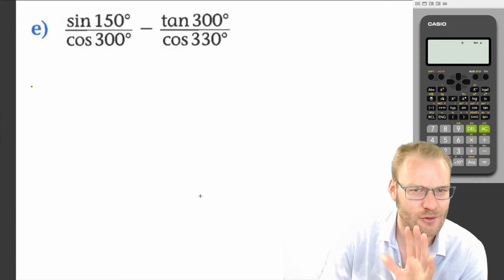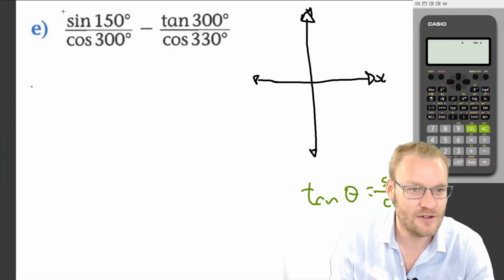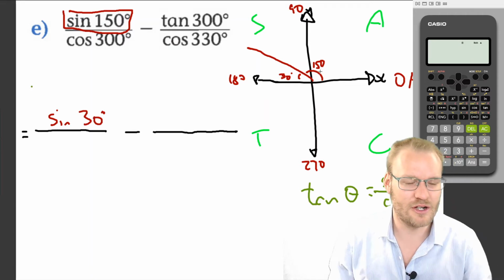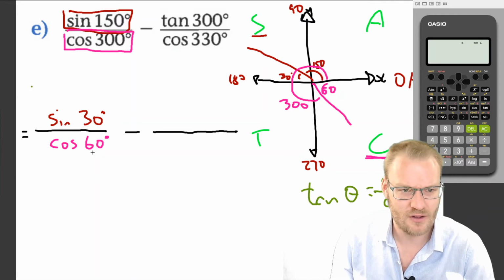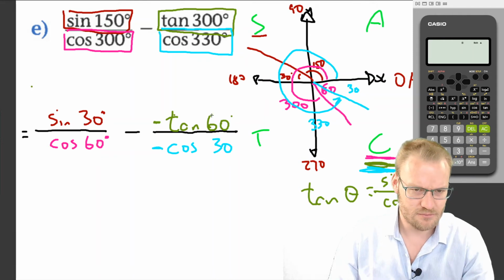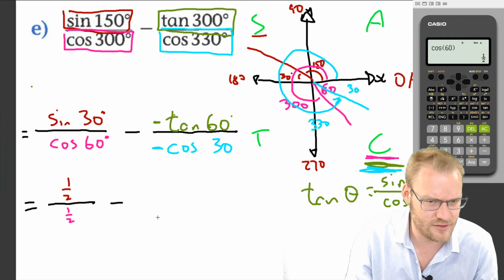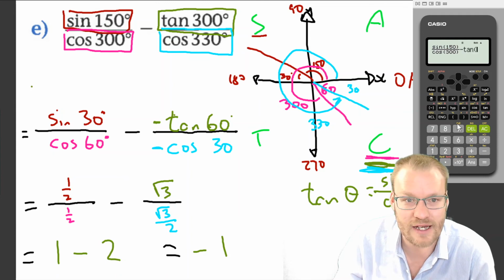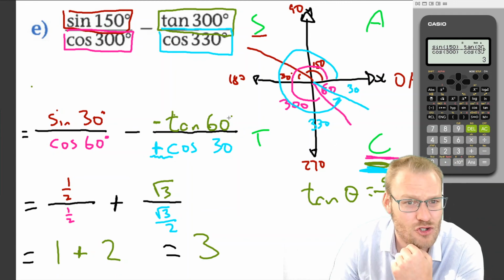Grade 11 Maths BE 7 4 4e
Note the error along the way that gets picked up at the end of the video.